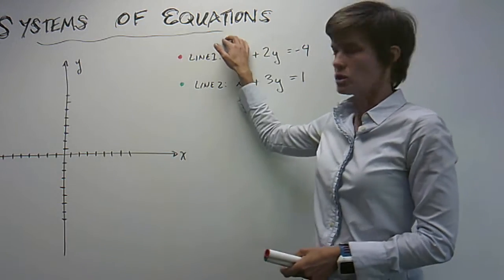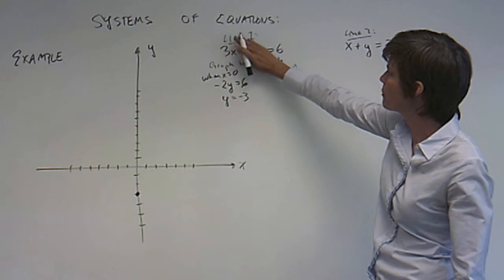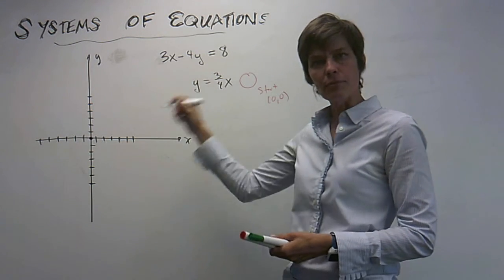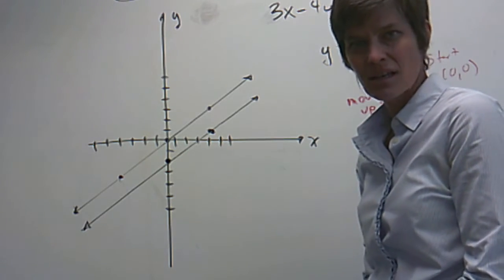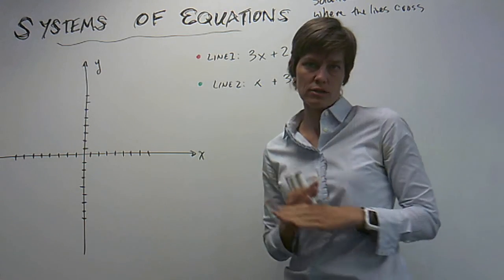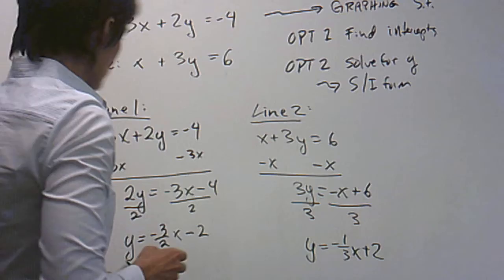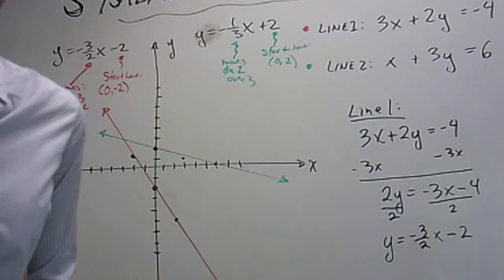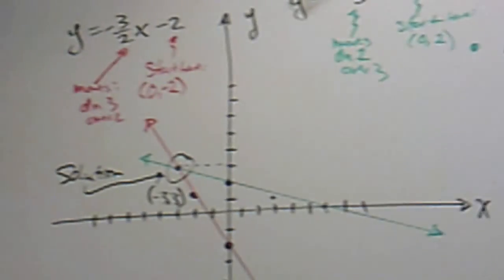Solving Systems of Equations by Graphing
solving systems by substitution and elimination